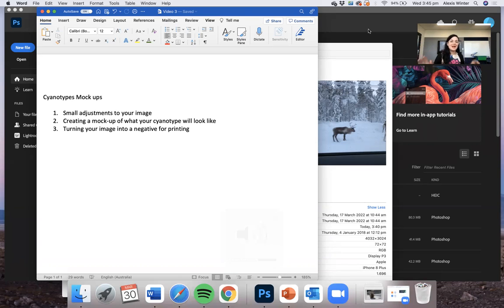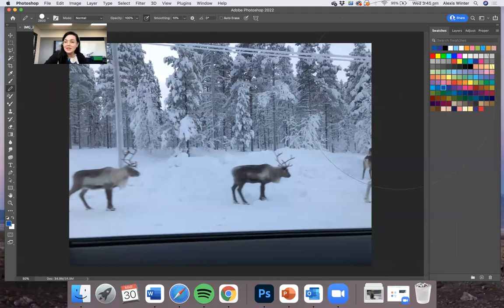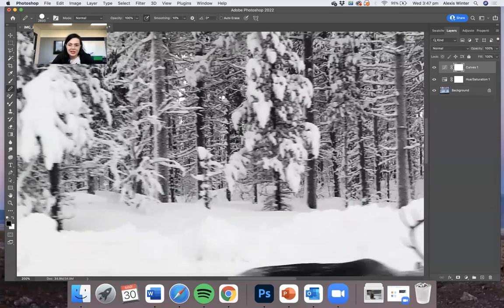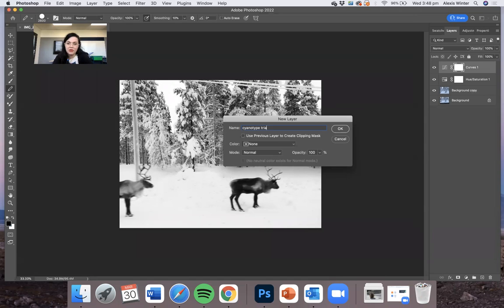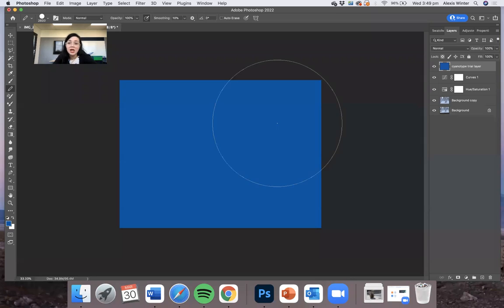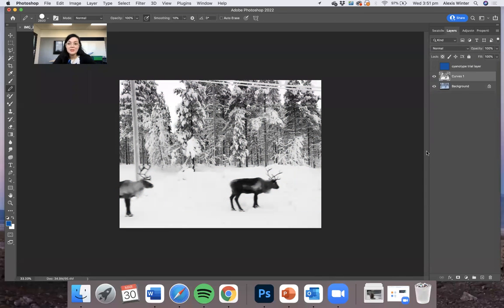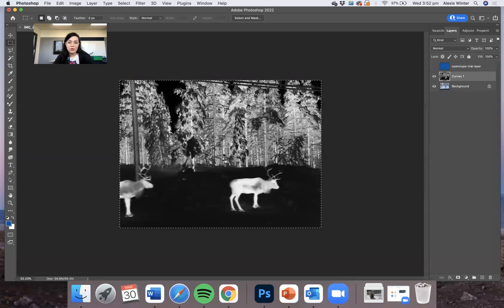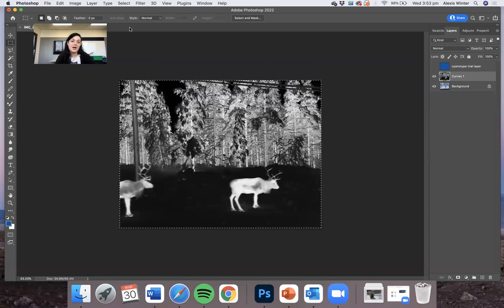Cyanotype Mock Ups and Creating a Negative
In this video we will cover Cyanotypes Mock ups and creating cyanotype negatives.

0:00
1. Small adjustments to your image

1:24
2. Creating a mock-up of what your cyanotype will look like

6:24
3. Turning your image into a negative for printing